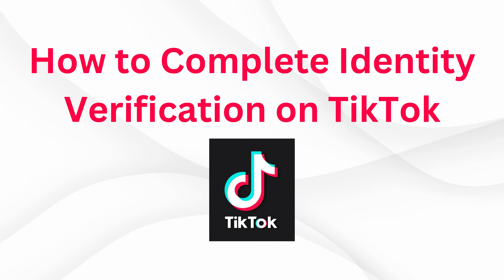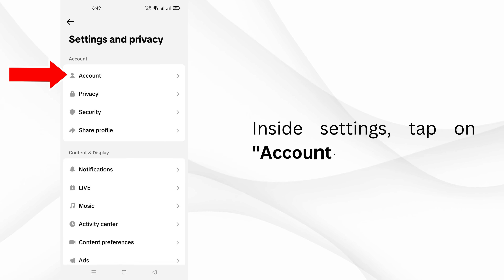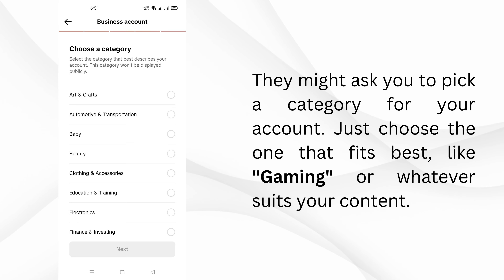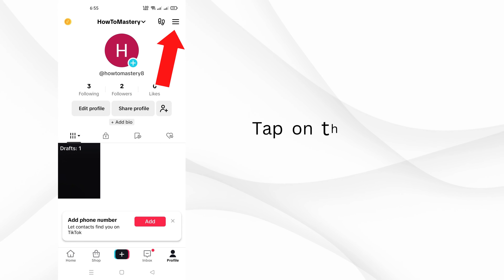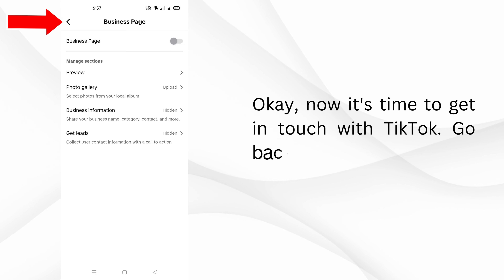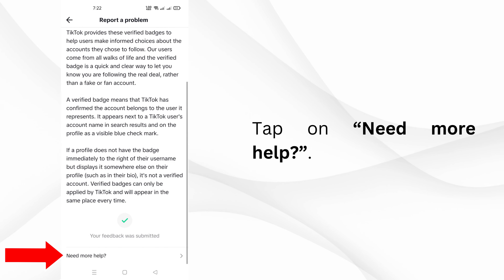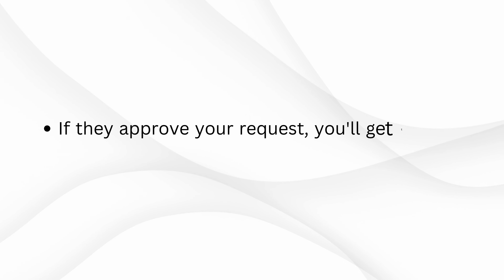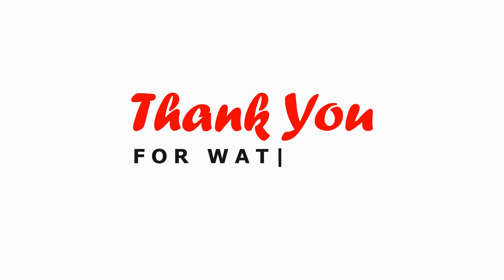How to Complete Identity Verification on TikTok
In this step-by-step tutorial, learn how to complete the identity verification process on TikTok and get that coveted blue checkmark! If you've been wondering how to get verified on TikTok, this video is for you. Follow along as we guide you through the entire process, from switching to a business account to reaching out to TikTok support. Don't miss out on the opportunity to enhance your TikTok presence and gain credibility with the blue verification badge. Watch now and take your TikTok game to the next level!